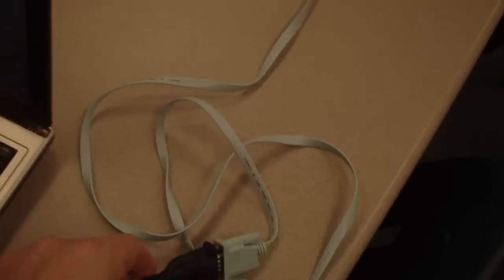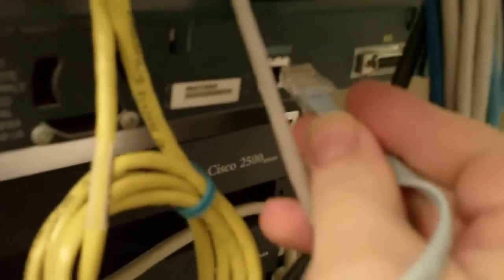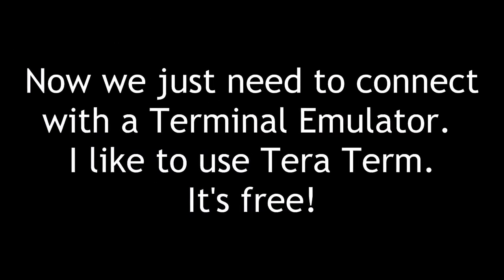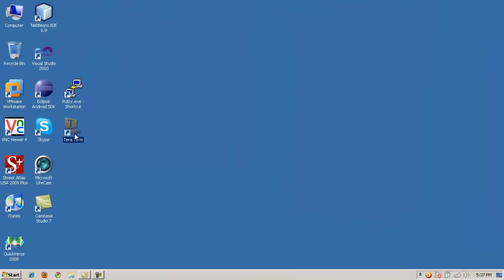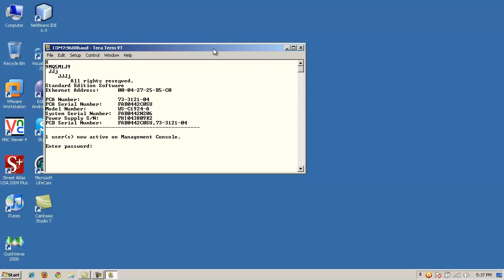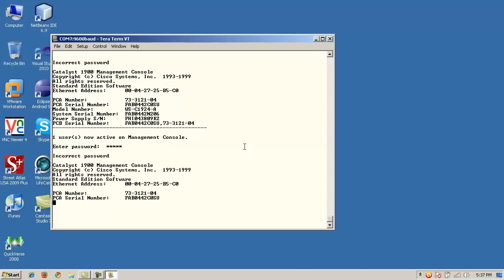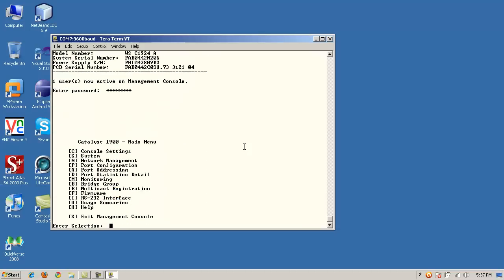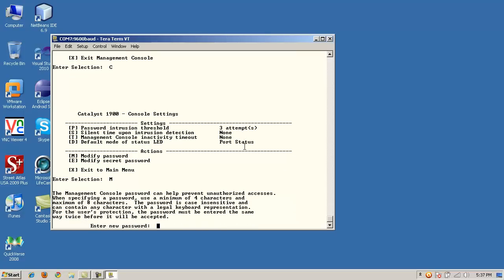Connecting to a Switch